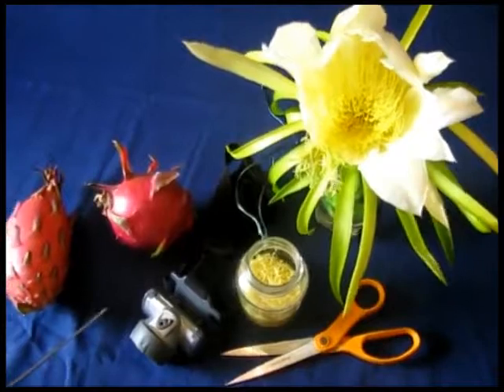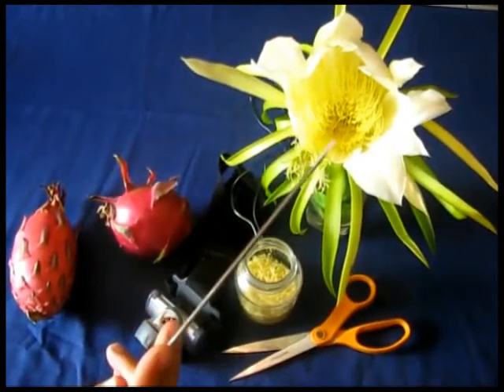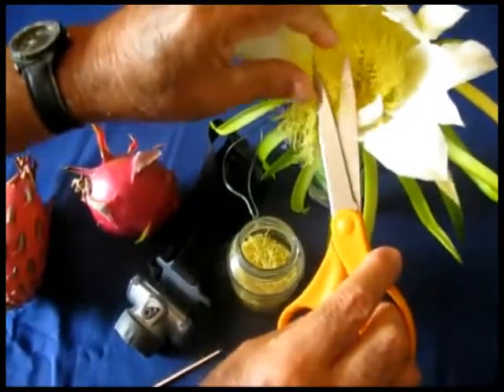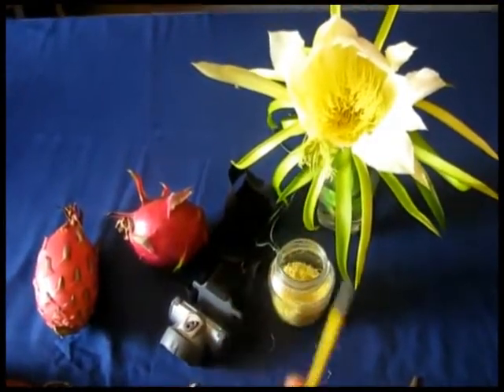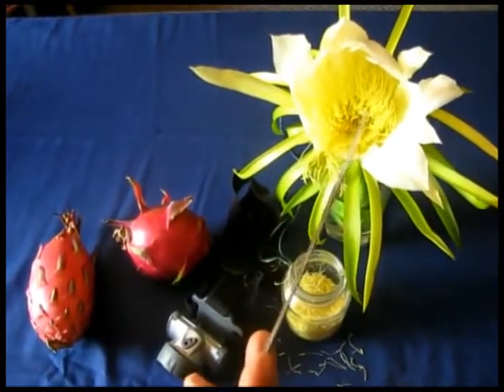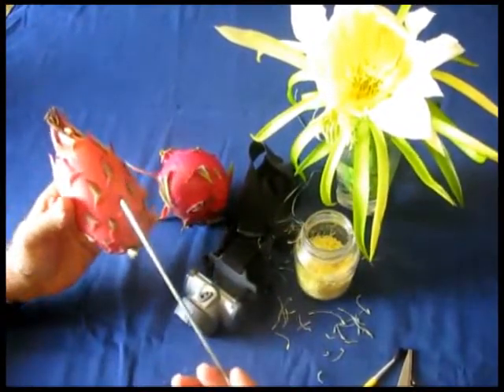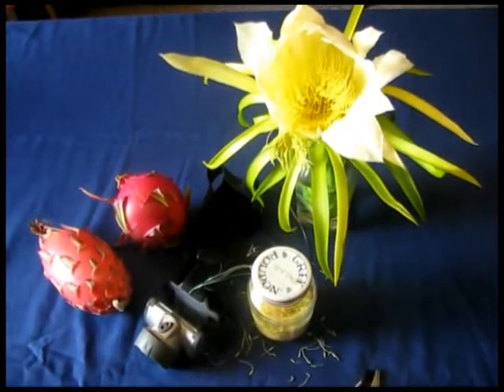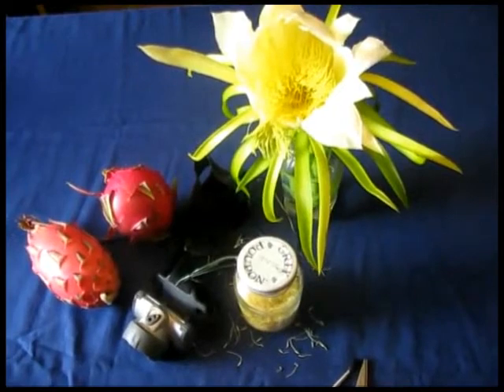Pitahaya_Pollination_Valdivia.flv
Edgar Valdivia shows how to pollinate Pitahaya flowers.